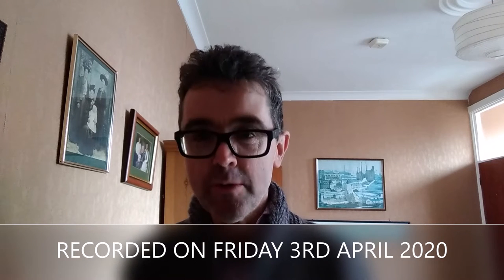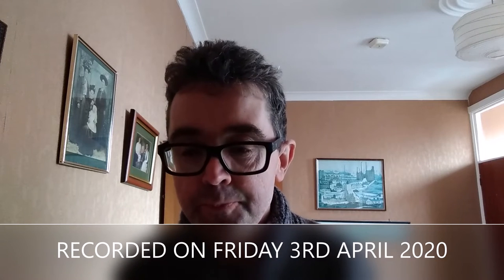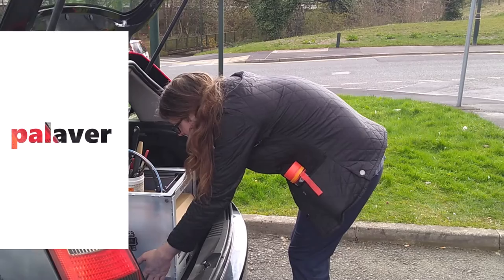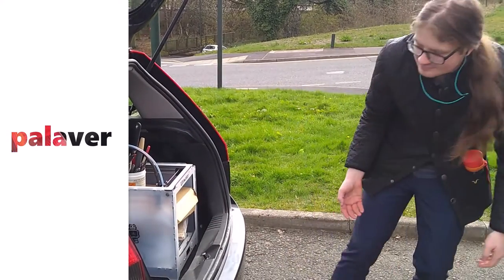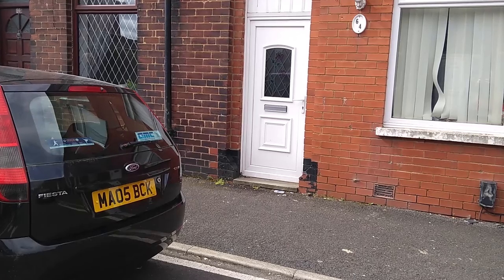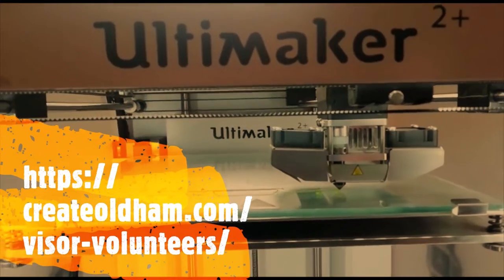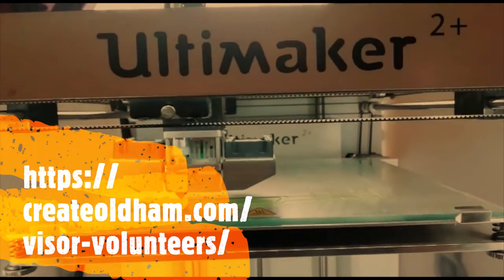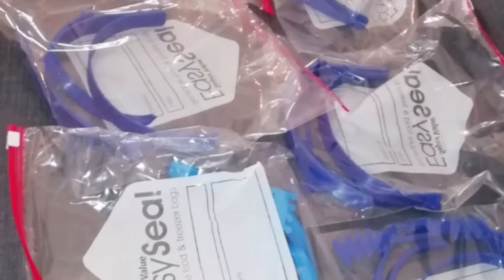BRITISH VALUES VISOR VOLUNTEERS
a short video to used to promote volunteering for Oldham Lifelong Learning learners.